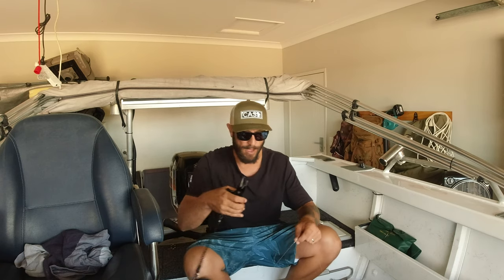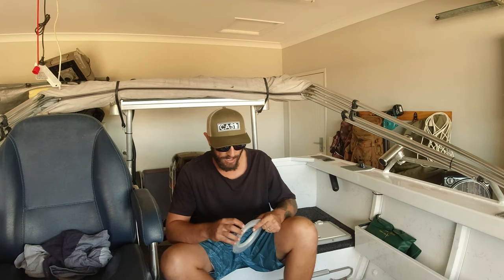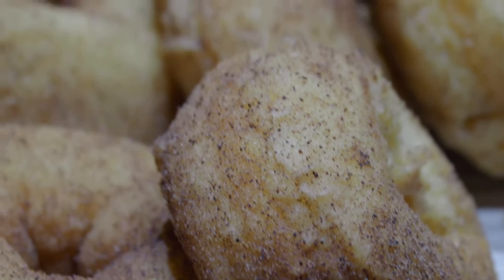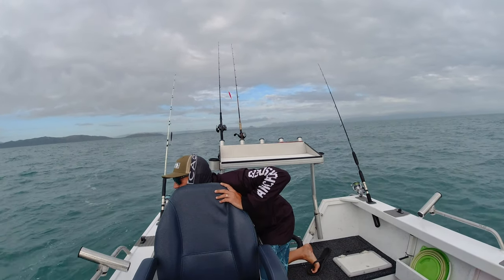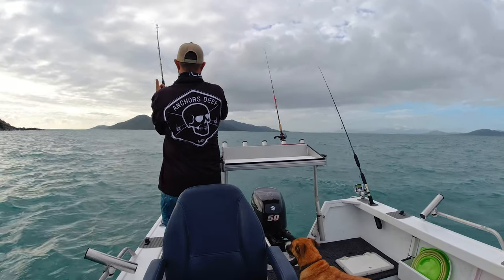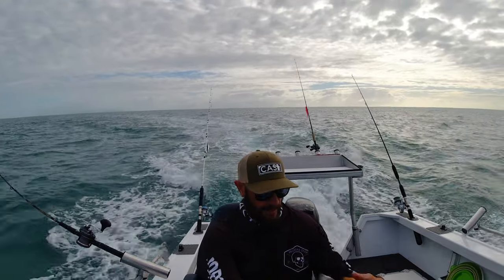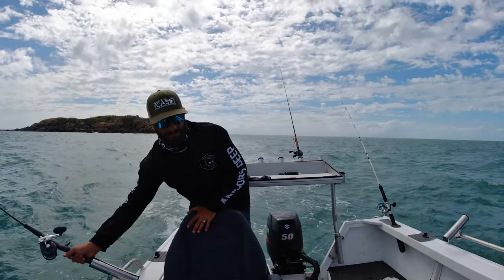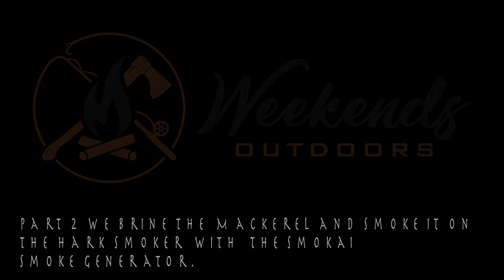A Man a Dog and His Boat, Smoked Mackerel - Catch and Cook part 1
I been keen to try some Mackerel in the Hark Smoker. Catch and cook, fresh as it gets..